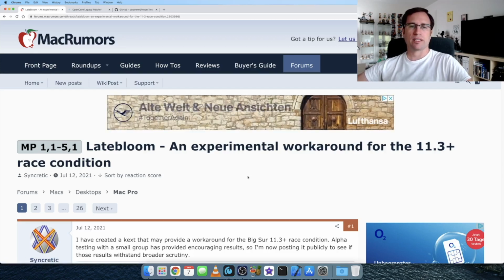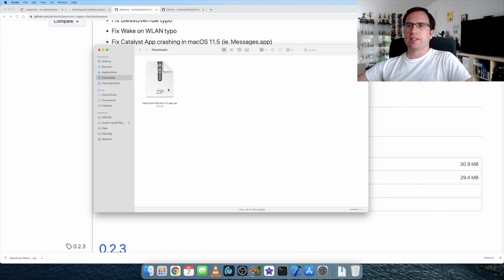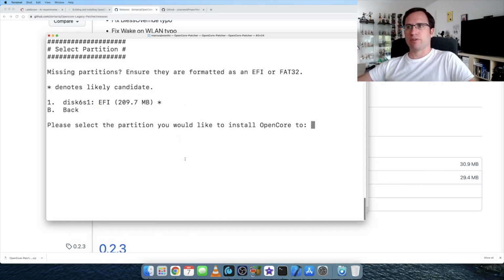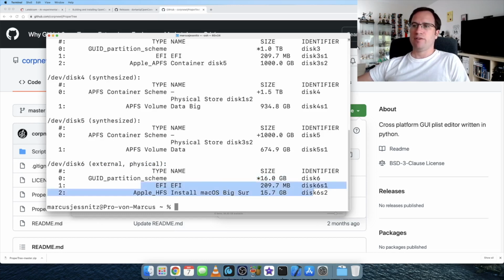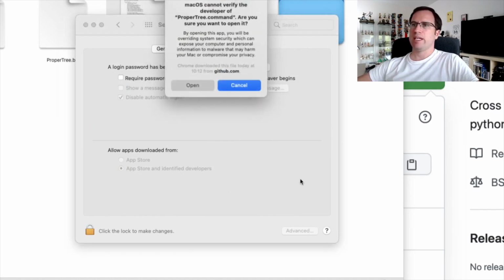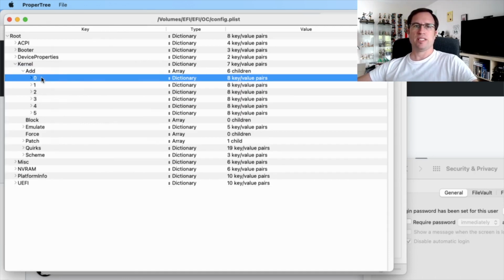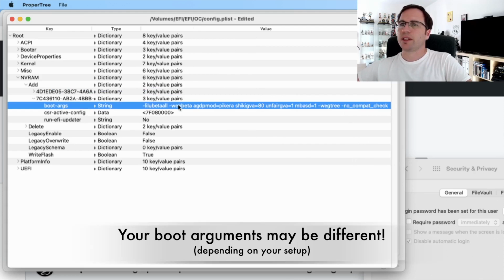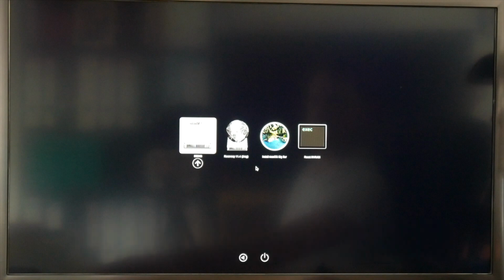How to install OpenCore kext files | Fix boot issues with Latebloom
FULL GUIDE: How to install the "Latebloom" kext file (driver) to the OpenCore bootloader - either automatically via OC Legacy Patcher or manually via config.plist entry - to prevent especially cMP (classic MacPro 4,1 or 5,1 from 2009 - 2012) from not booting macOS Big Sur 11.3 or newer!

MANUALLY EDITED SUBTITLES FOR MORE DETAILS!

Tutorial how to fix issues with WiFi, Sound, USB, Sleep, Brightness or Ethernet on unsupported Mac's:

CHAPTERS:
0:00 Introduction
2:06 Part 1 - automatic install via Legacy Patcher
6:53 Part 2 - manual install via config.plist
12:22 Editing config.plist with ProperTree
16:58 Settings for Latebloom

TERMINAL COMMANDS:
List all hard drives / USB drives:
diskutil list

Mount a volume (i.e. disk6s1):
sudo diskutil mount disk6s1